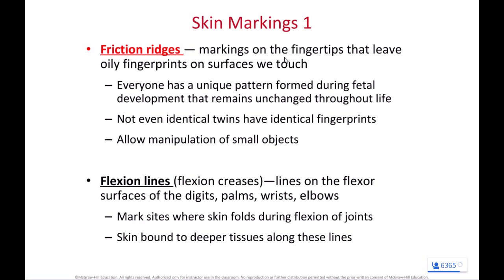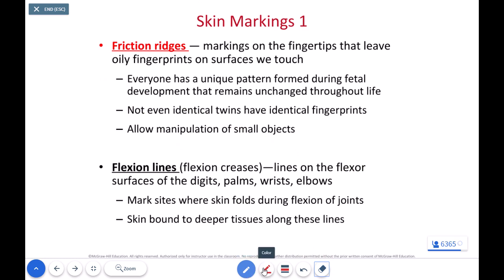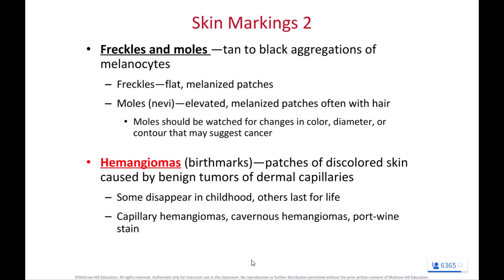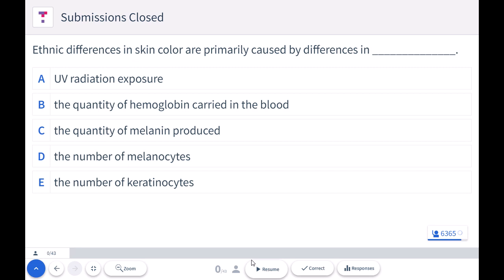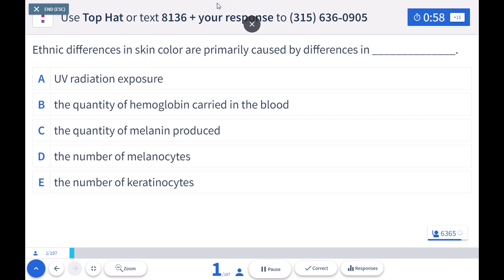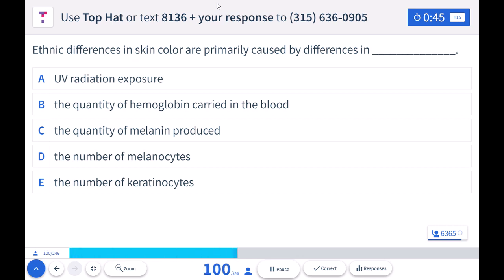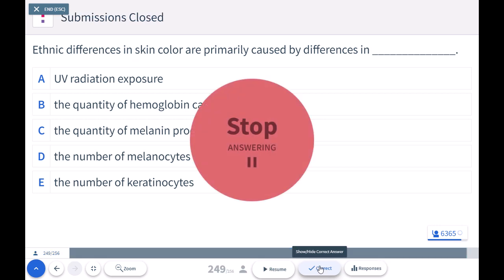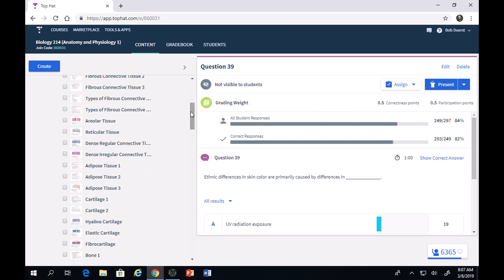Skin and Subcutaneous (Part 2 of 2)